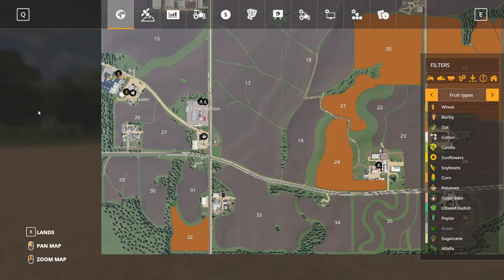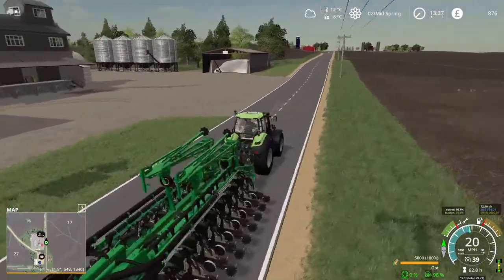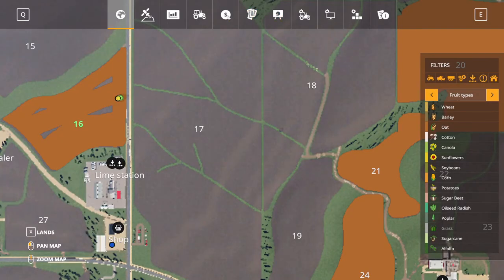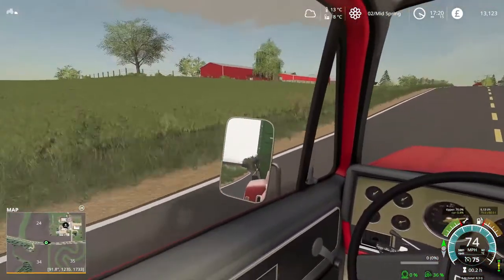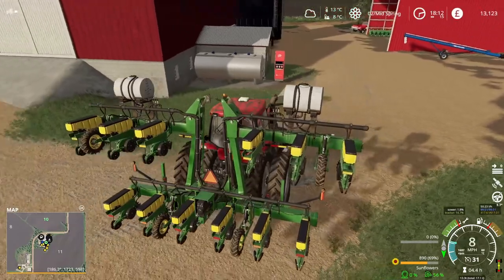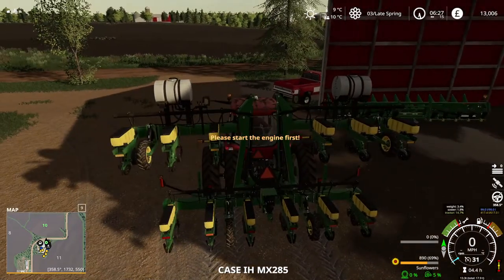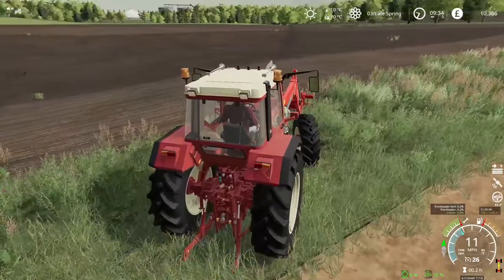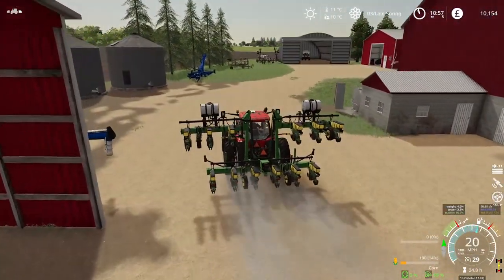Simon Family Farms V1 | Planting Corn | Let's Play EP4 Farming Simulator 19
Welcome back to my let's play on Simon Family Farms V1 map by MRG Mapping. Starting with small to medium equipment and will be growing our way into nice big and shinny machinery with the goal of the main farm and large fields with a successful cattle operation. In this episode, we plant corn on our final field and doing a sowing contract to help us make some money to finally start the cattle operation.

Hope you all enjoy the video and please feel free to come back for more.